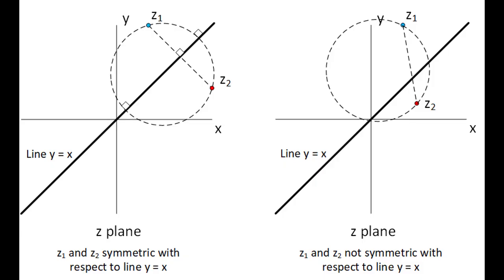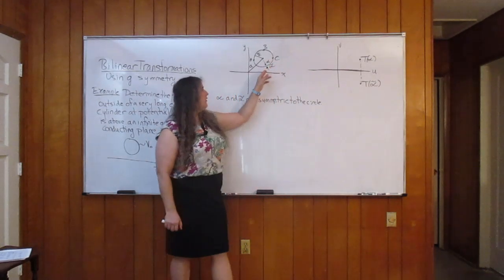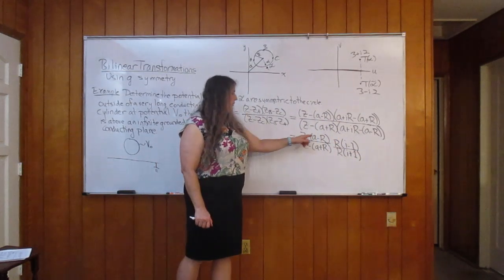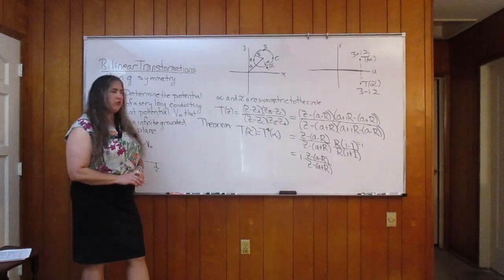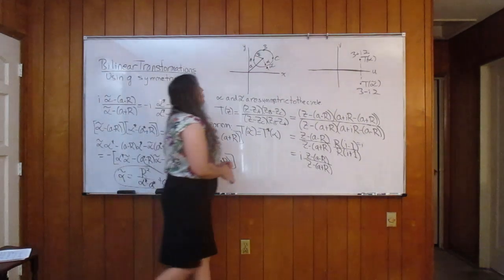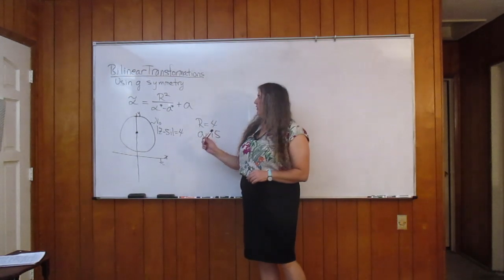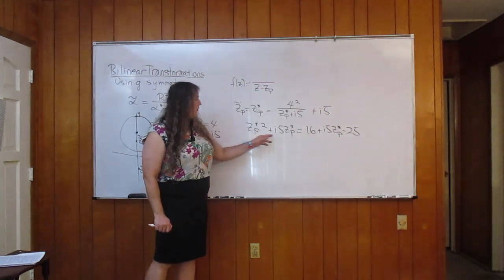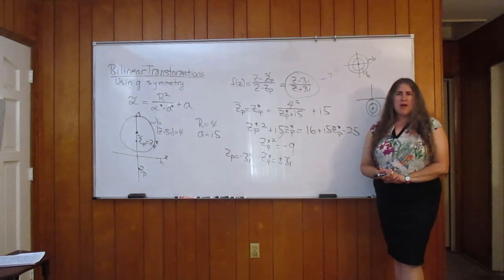BocaPhysics Series on Electromagnetism: Conformal Mapping Part IIa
It is shown how to use symmetry to derive a transformation function that maps a more complicated geometry into a simpler geometry.  In particular, the transformation function that maps a circle that lies above a line to concentric circles centered at the origin is derived.  This transformation function can then be used to solve the electrostatic boundary value problem of finding the potential outside of a very long conducting cylinder at potential V0 that lies above an infinite grounded conducting plane.